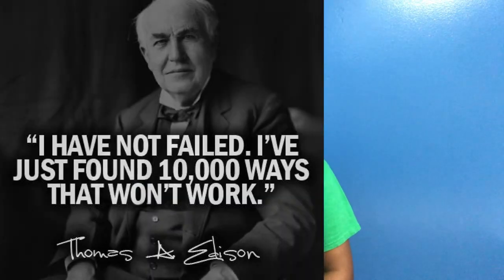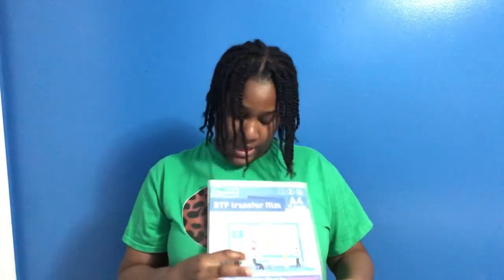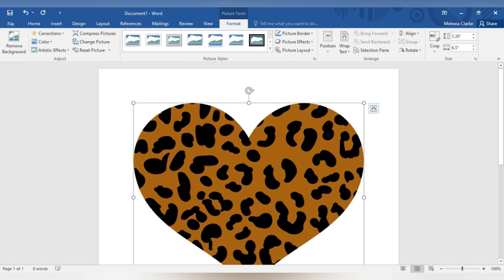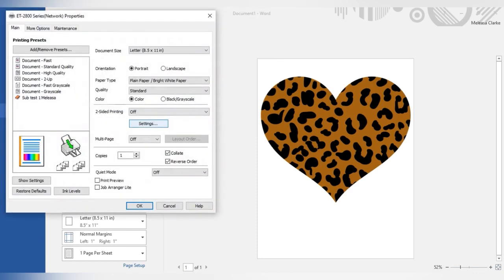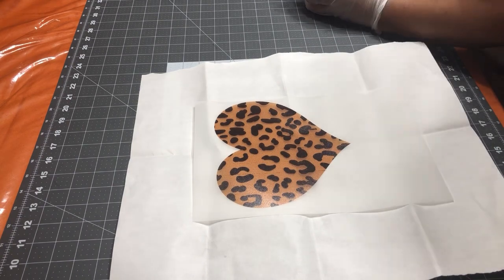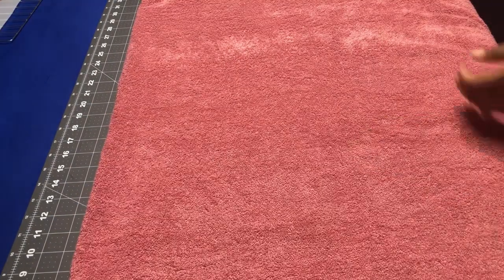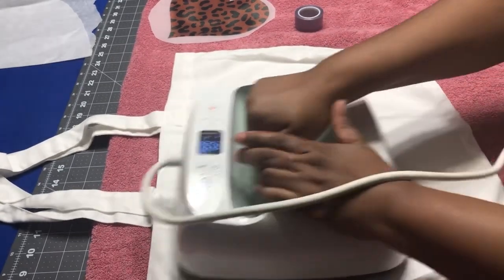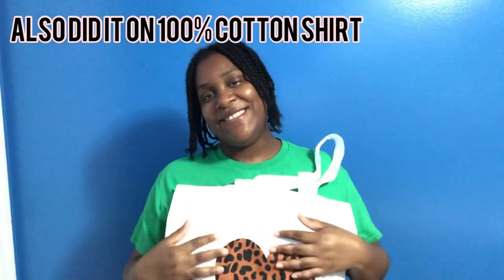SUBLIMATION ON 100% Cotton || DTF sublimation hack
Hello guys
Today I will be showing you how to sublimate on 100% cotton using the DTF hack. I do hope you find the video helpful.

Cricut Heat press
Cricut explorer Air 2
Large gilden shirt: Michael’s
Hotfix tape
Wax Pencil

1/4 inch Elastic
Satin Fabric: Local Fabric Store
Sewing Machine
rotary cutter

100% Polyester shirt (Make Brand) : Michaels
Link Roll: Dollar tree
A sub sublimation Paper
Hippoo Sublimation ink
Butcher Paper
Cricut Heat press
Epson ET 2803 (Converted)

MY Favorite sublimation Blanks/ items:
OffNova Sublimation blank photo frames
Sublimation Keychain blanks
Cricut Mug Press
Cricut Mugs

Vinyl Projects

Clear HTV Vinyl
Caregy HTV Vinyl Bundle
HTVRONT Permanent vinyl
Oracle Clear Viny
Vinyl Sticker Paper

Appliances***
Cricut Heat press